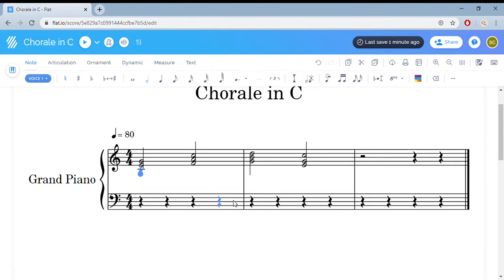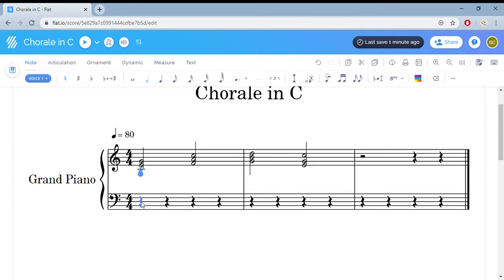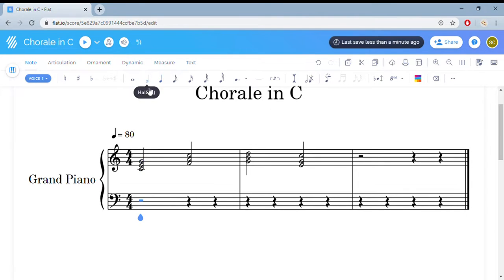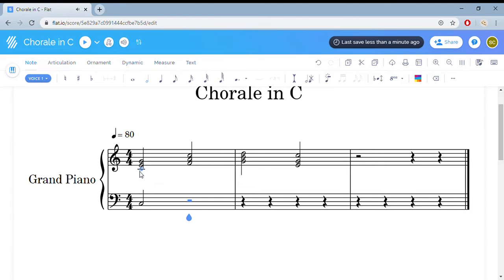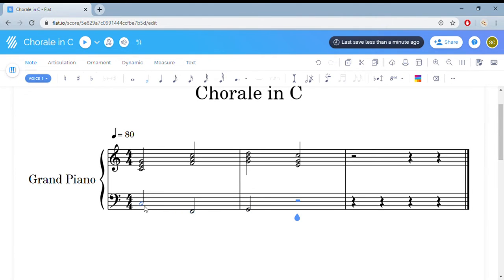Theory Day 6, Video 3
Video three, in which we add a bass line to the chords we have so far.